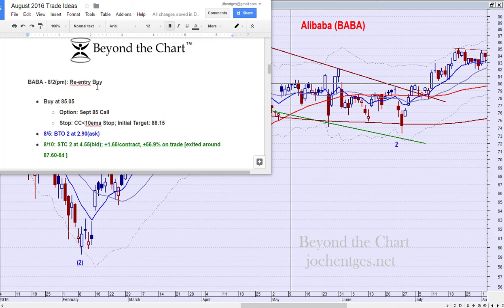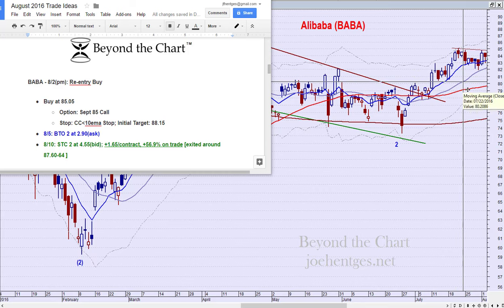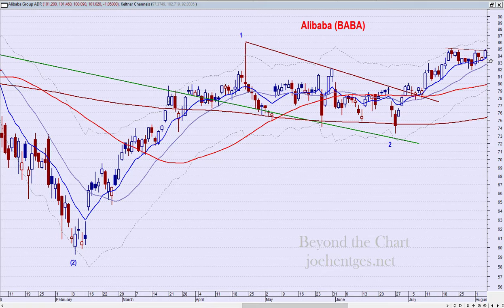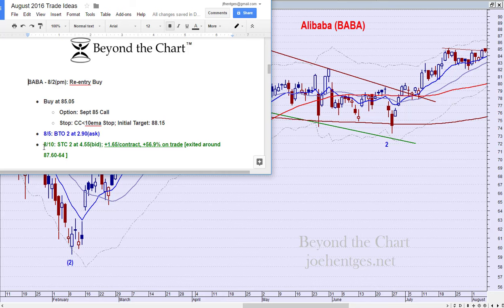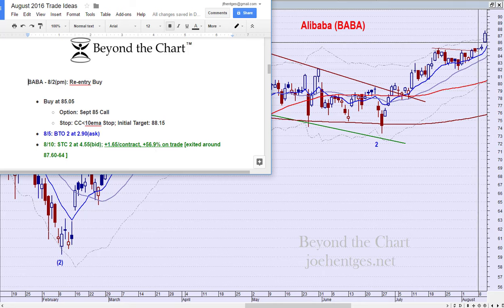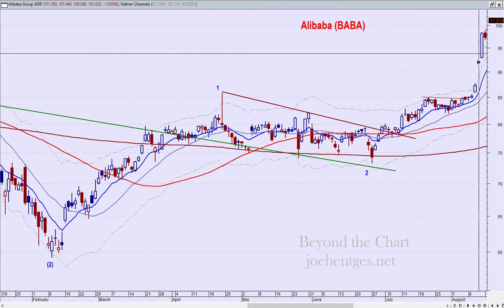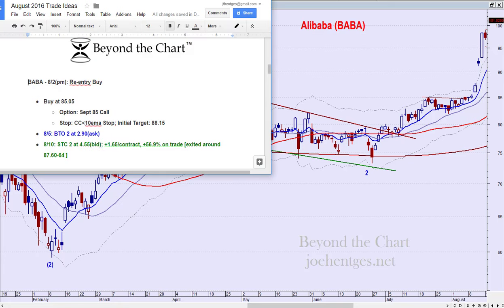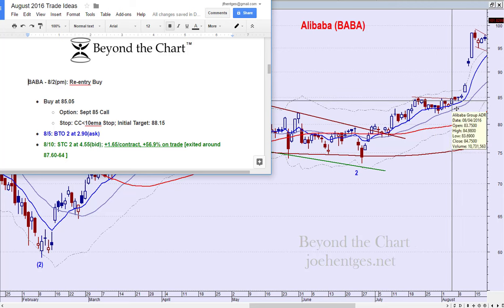Alibaba | A Bird in the Hand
Options Trading Tutorials

In this options trading tutorial video I look at a trade on Alibaba (BABA) that took just 5 calender days. This trade idea was provided to my Insider Members.

How to Profit with Puts

Transform Your Trading Now!!